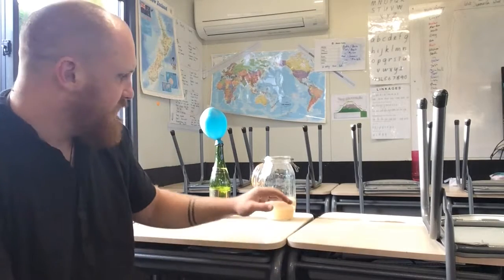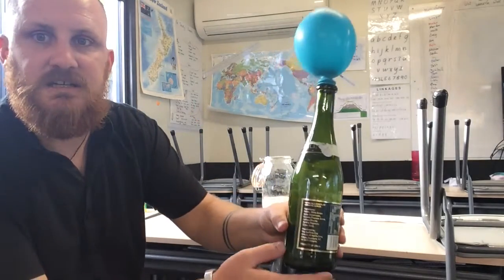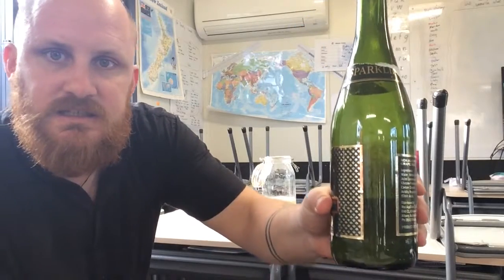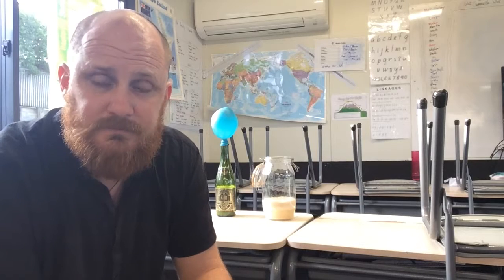Making a simple ferment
A video on fermentation and its by products.